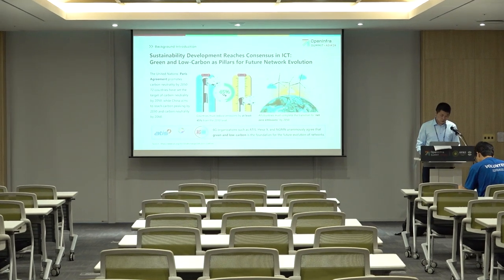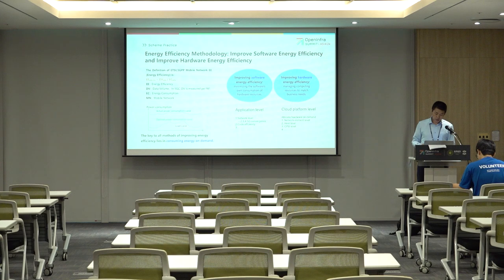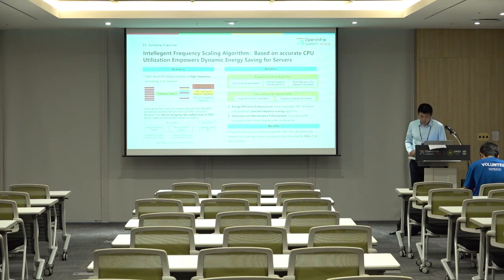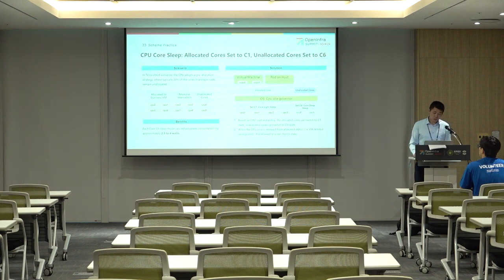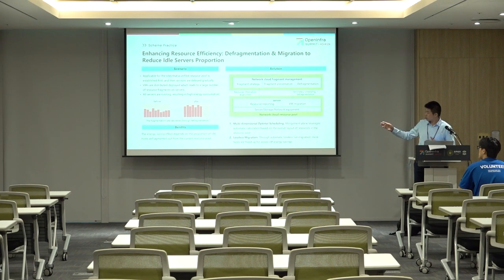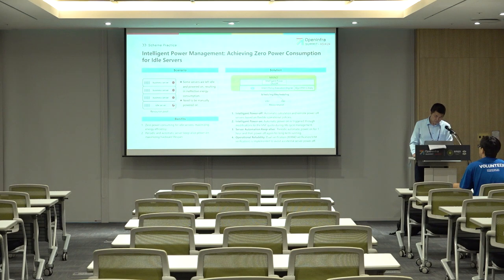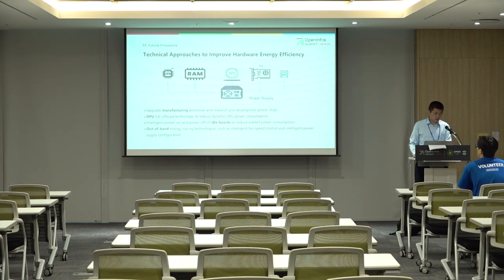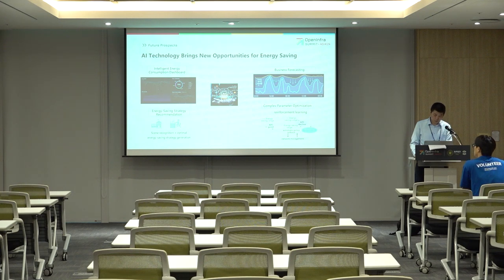Build new green and low-caron telco cloud native sustainability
With the growing trend of global green and low-carbon development, sustainable telecom cloud data centers have become the top strategic requirements for carriers. This topic focuses on the intelligent and refined management capabilities of Huawei telecom solution, such as intelligent frequency modulation based on service load, intelligent of power management for xPU and nodes and defragmentation of resource to help carriers build a green and energy saving telecom cloud. The association and management of energy and service and presented from multi-level resources to achieve visible and manageable carbon cost.

Speakers
- Jie Yan